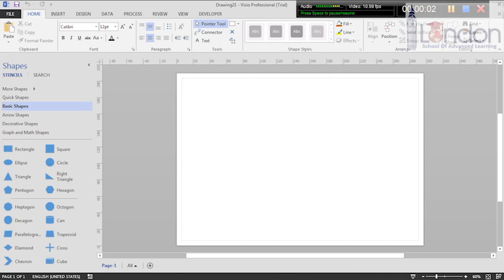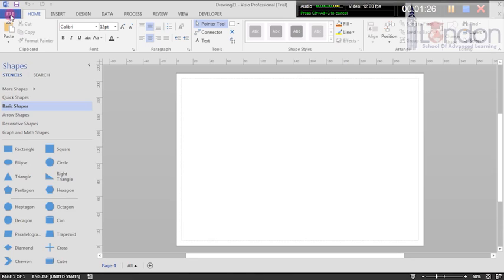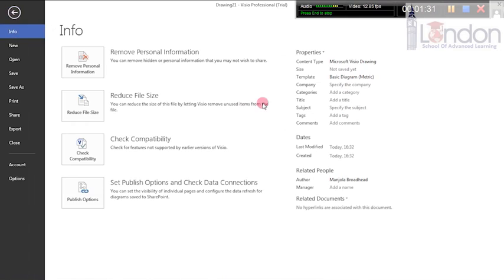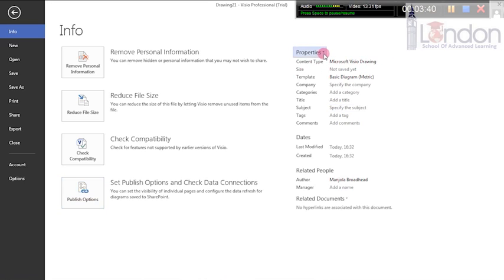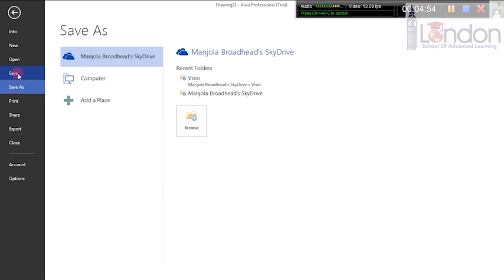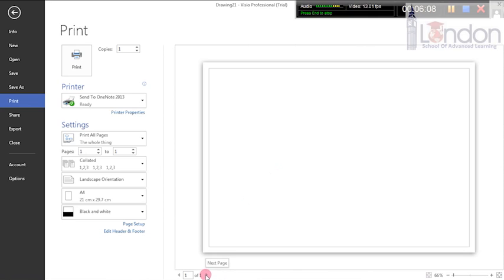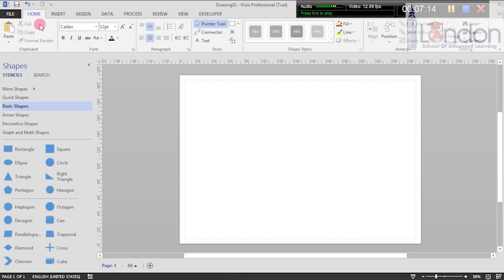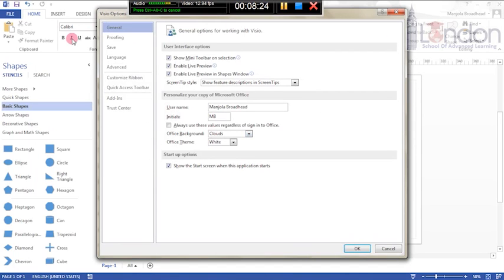Microsoft Visio 2013 - Backstage view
This is an introduction video explaining Microsoft Visio 2013 - Backstage view. (This video is part of the Microsoft Visio 2013 training course), The courses can be accessed via the following